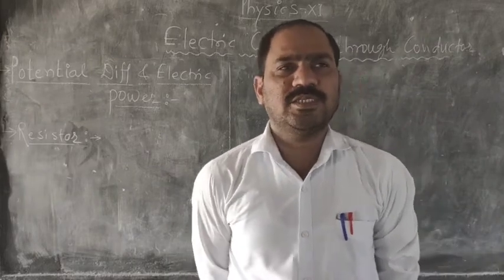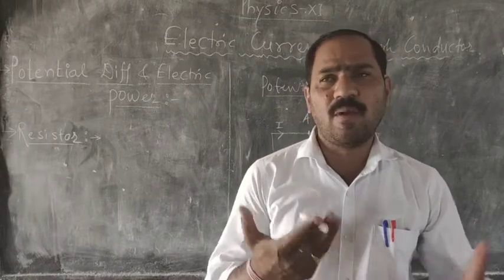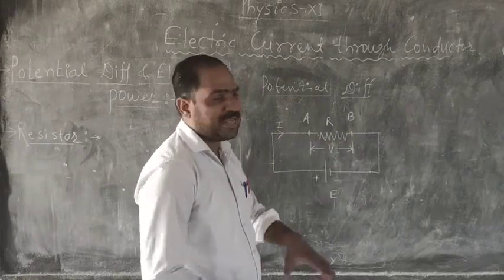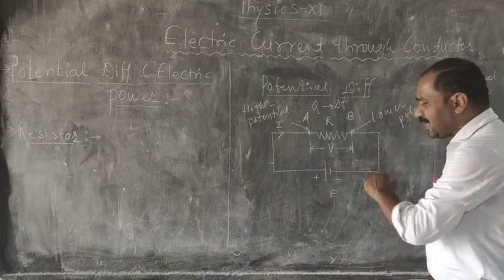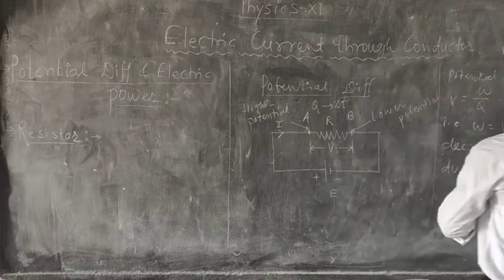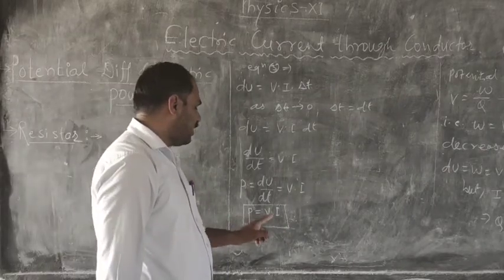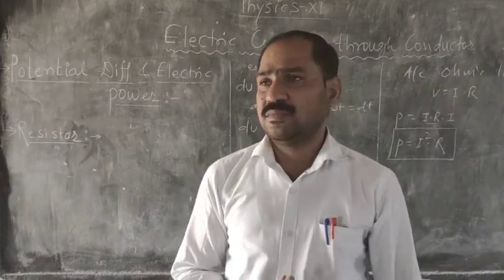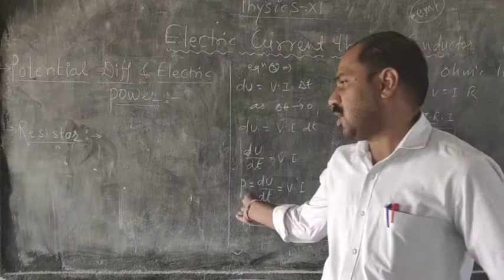Physics 11: Electric current through conductor.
Determination of value of the resistor by it's colour code.